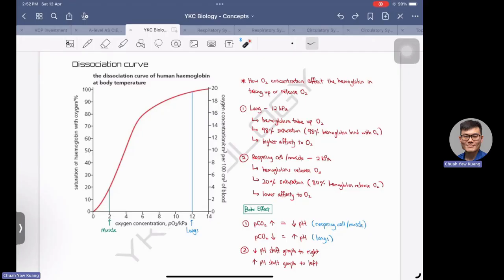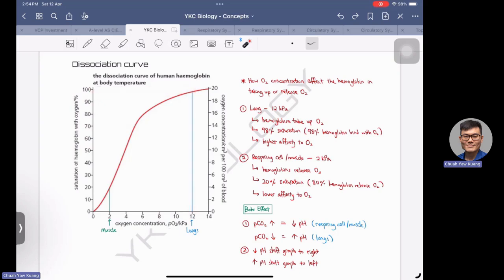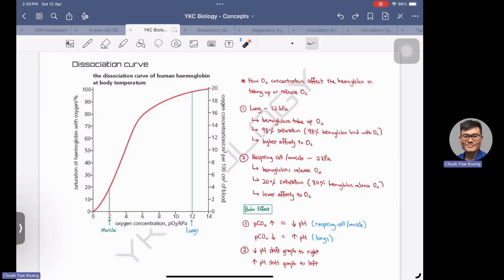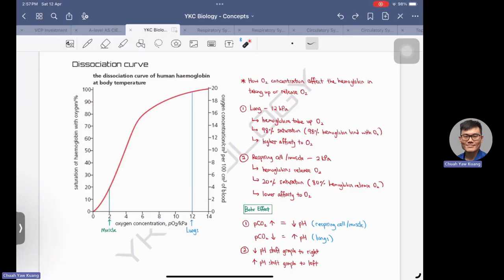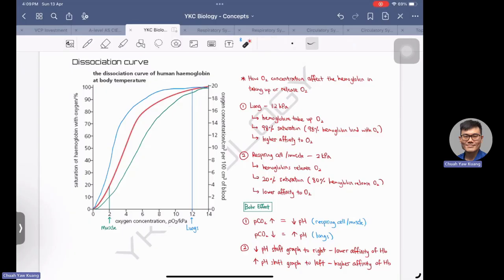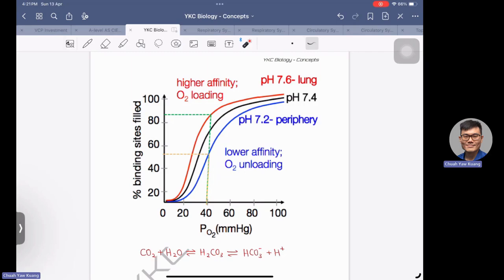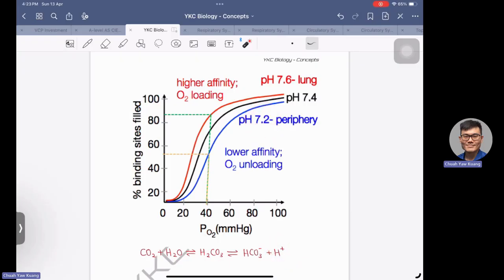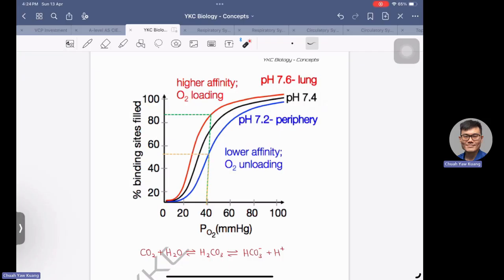How to Analyze and Explain Dissociation Curve and Bohr Effect?